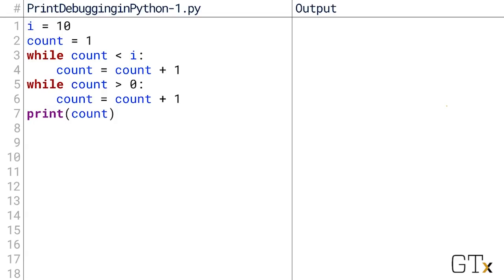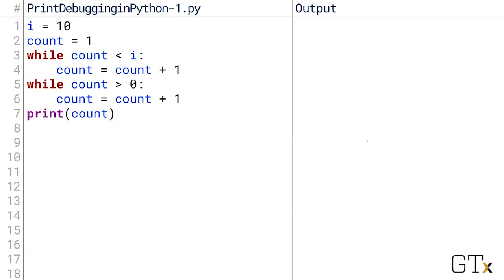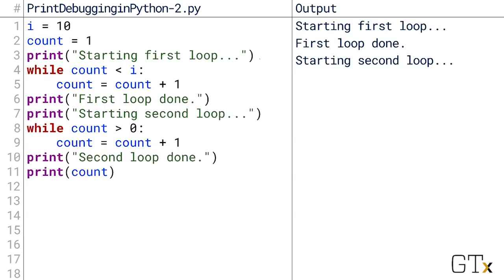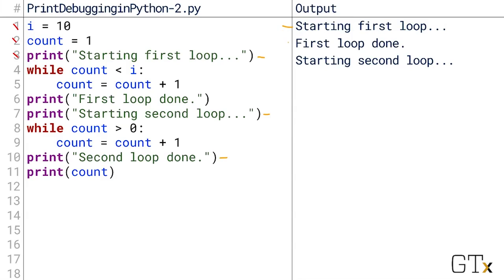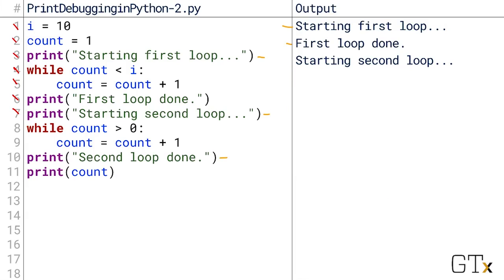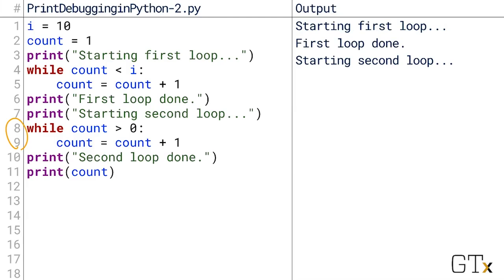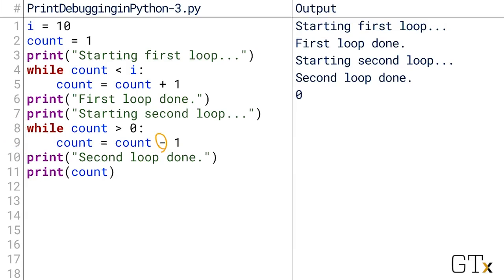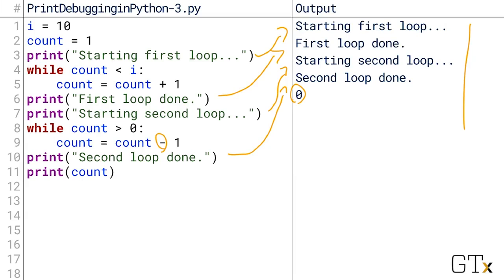Computing in Python - Video 55 - Print Debugging in Python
Learn about print debugging in Python. Take the full course, test yourself, and earn a certificate on edX (Content owned by GT.)